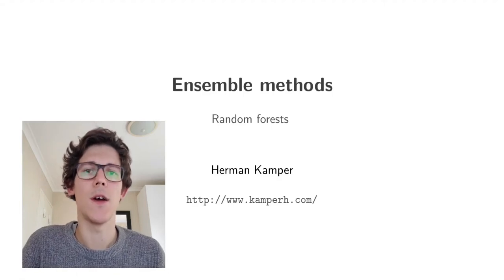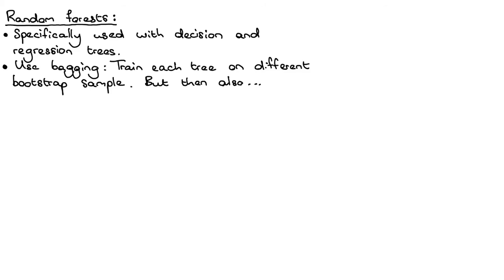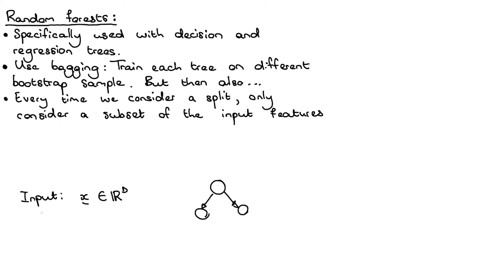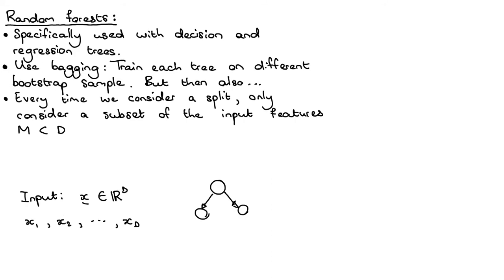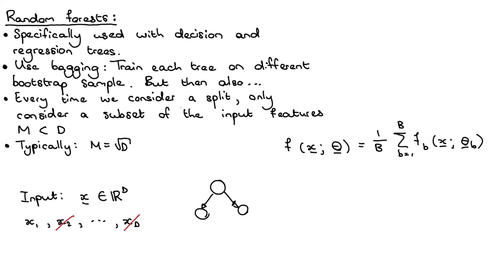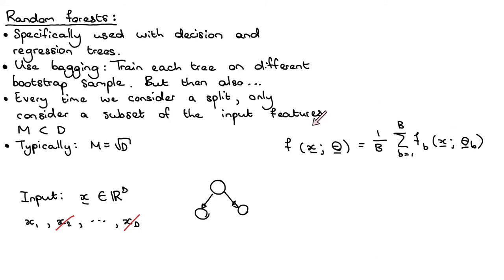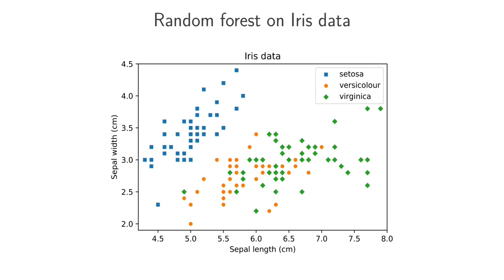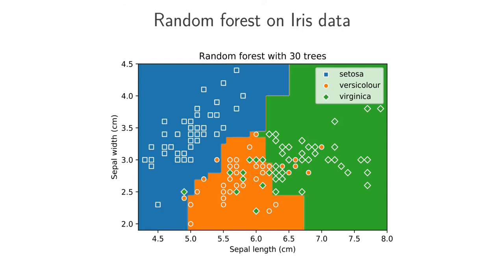Ensemble methods 2: Random forests